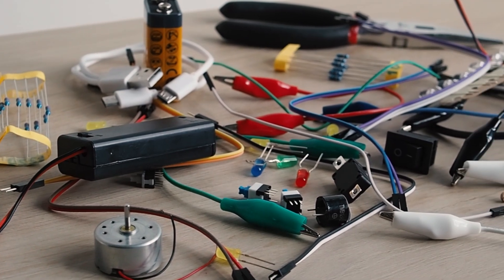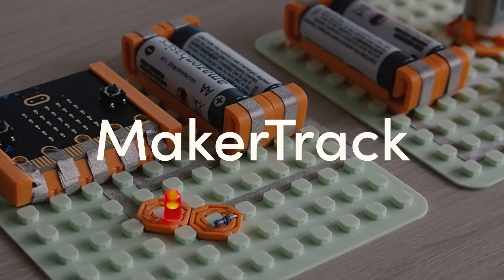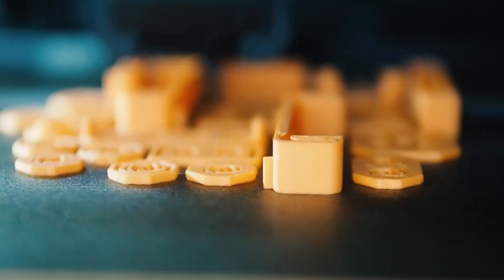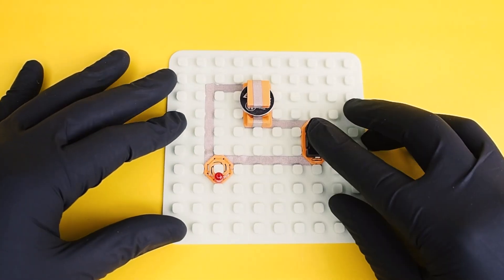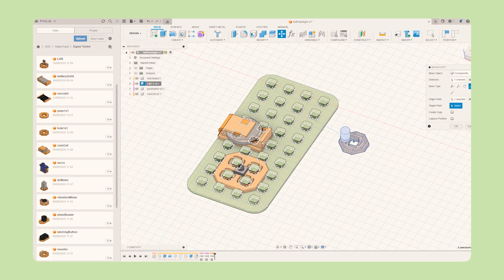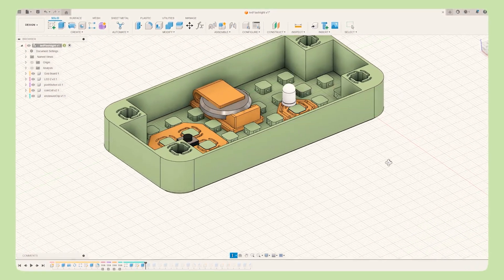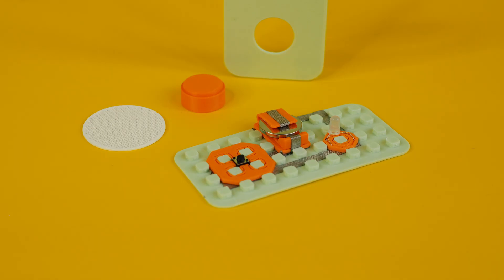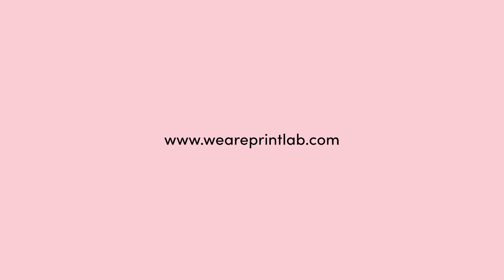MakerTrack Course Intro: Build 3D Printed Electronic Products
MakerTrack is a modular, solderless platform designed to help you build real working circuits and turn them into functional, presentable products. In this course, you’ll start by experimenting with a series of basic circuits before applying your skills to create a fully working LED flashlight—complete with a 3D-printed enclosure.

Perfect for classrooms, makerspaces, or home users, MakerTrack combines electronics, 3D design, and practical problem-solving in a way that's accessible and fun.

✅ Learn how to prototype circuits
✅ Build your own flashlight from scratch
✅ Explore design tutorials in Tinkercad and Autodesk Fusion
✅ Develop real-world STEAM skills